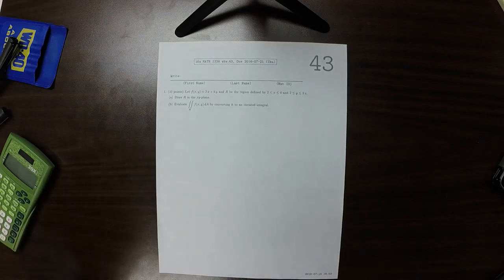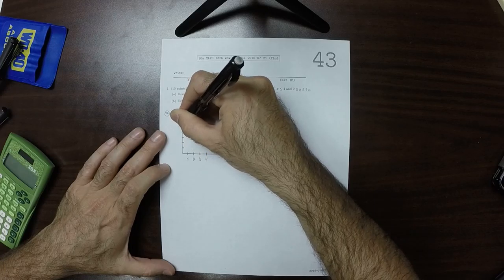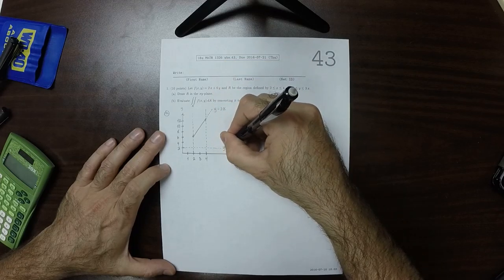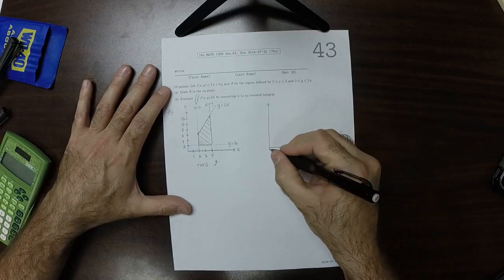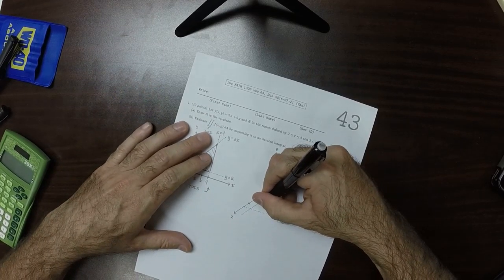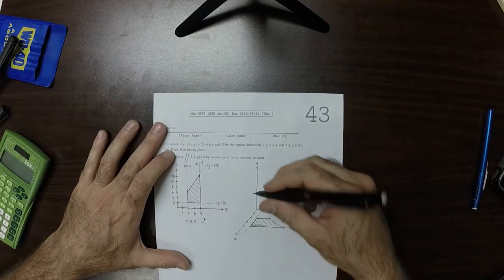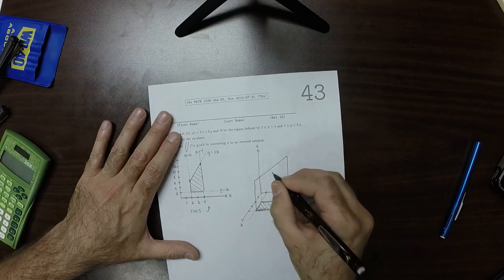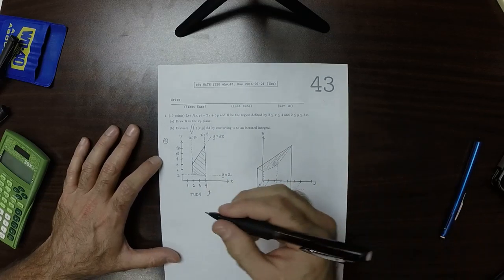16u MATH 1326: whw_43